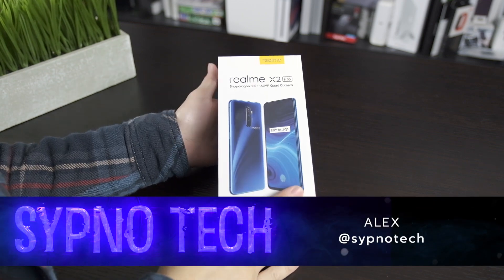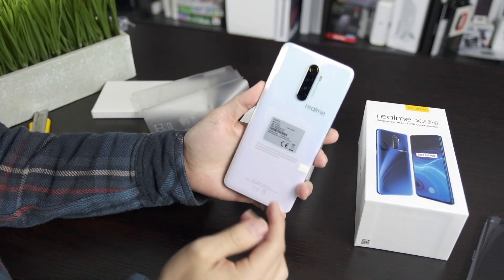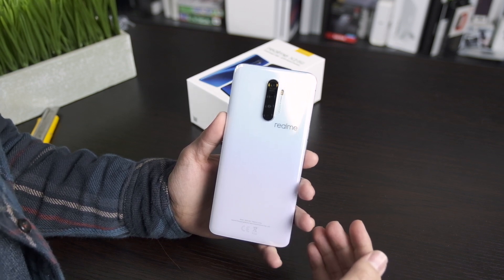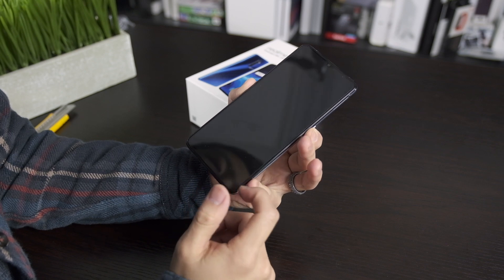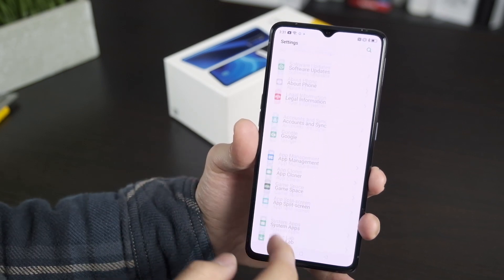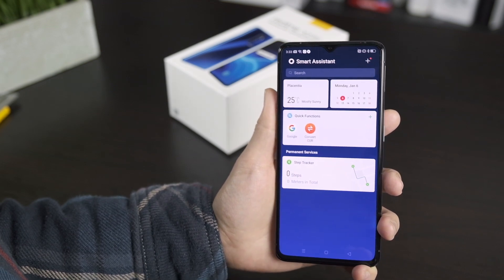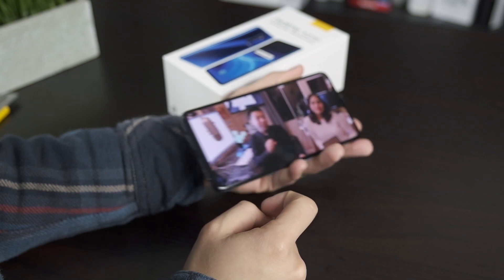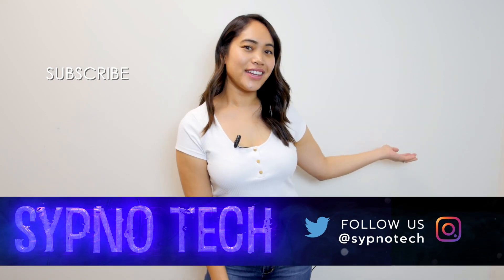Unboxing the Realme X2 Pro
With a Snapdragon 855+ processor, 8 GB of Ram, a 90 hz display and 4 cameras, this Chinese phone is giving us real OnePlus One vibes! Alex unboxes the very intriguing Realme X2 Pro.